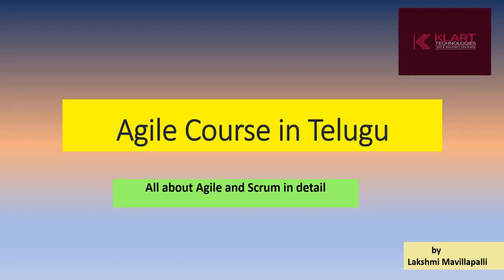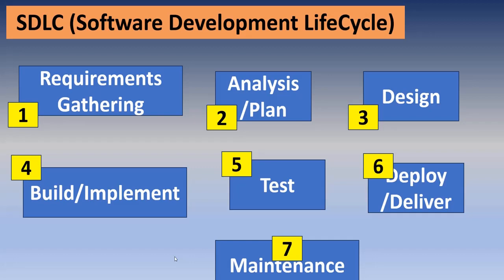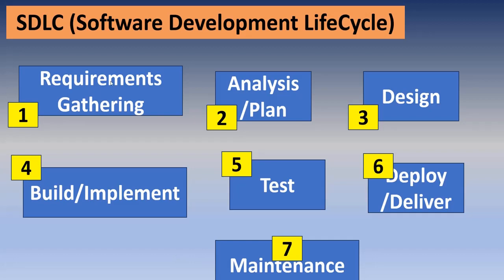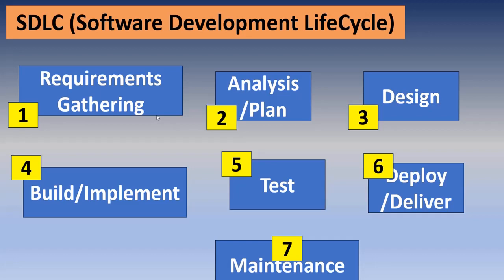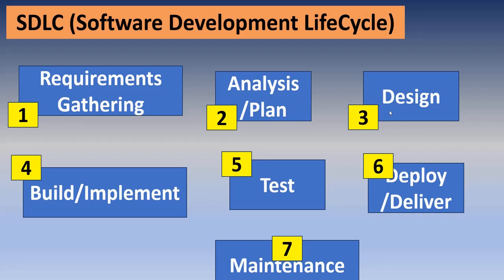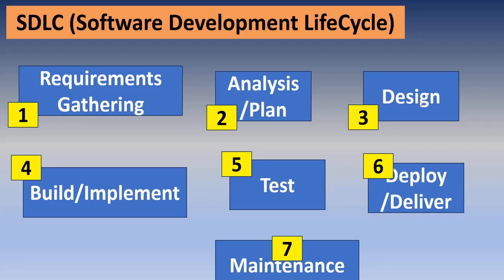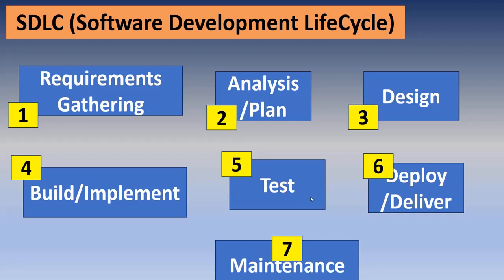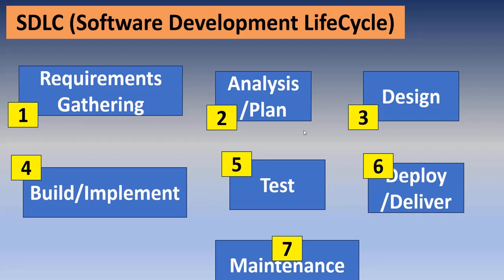01 - What is SDLC in Telugu - Agile Tutorials - Software Development Life Cycle (Telugu)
01 - Learn SDLC in Telugu with Agile Tutorials - Complete Beginners Guide

In this comprehensive tutorial, you will learn about Software Development Life Cycle (SDLC) in Telugu with a focus on Agile methodology. Whether you are a beginner or looking to enhance your understanding of SDLC and Agile, this video will guide you through the entire process step-by-step. Watch now to gain a solid foundation in SDLC and Agile practices in the Telugu language!

Dive into the world of Agile with our FREE YouTube course! Master Agile Methodologies and Scrum Framework with expert-led sessions. From basics to mastery, unlock the secrets of successful Agile implementation.

agile Methodology, Software development lifecycle,SDLC,
what is sdlc in telugu?
What is agile?
Waterfall model?
what is agile manifesto?
what is agile methodology?
what are agile principles?
what is scrum framework?
who is product owner?
what is sprint?
how to conduct sprint planning meeting?
sprint demo
sprint retrospective
sprint review
what is an increment?
what is mvp?
What is product backlog?
What is sprint backlog?
what is planning poker?
how to estimate an userstory?
what is acceptance criteria?
what is definition of done?
what is definition of ready?